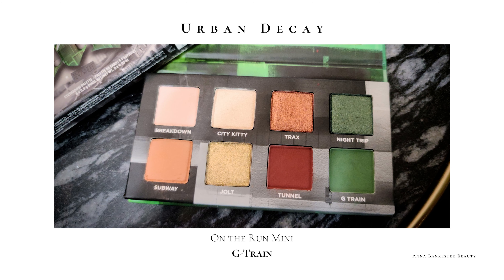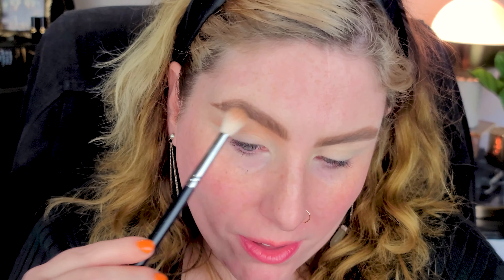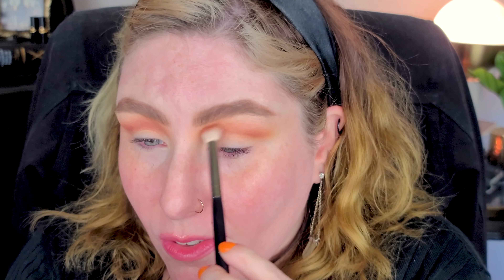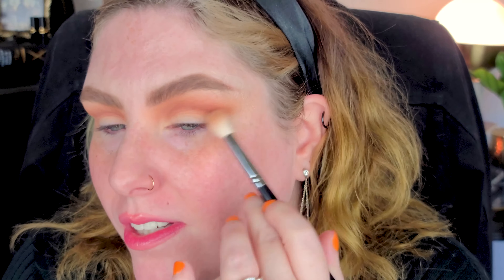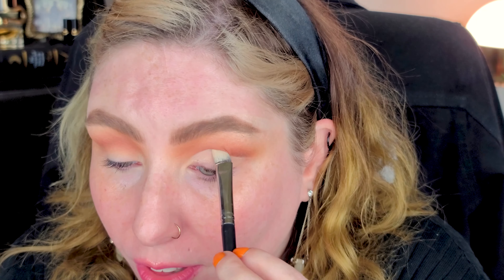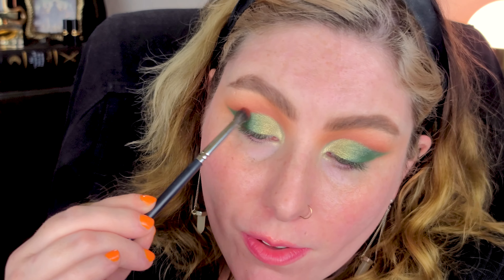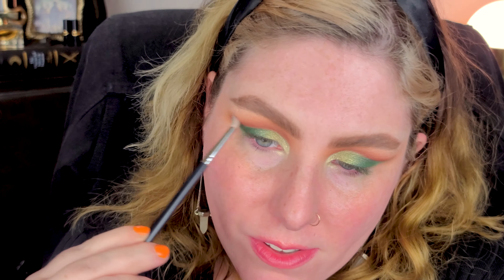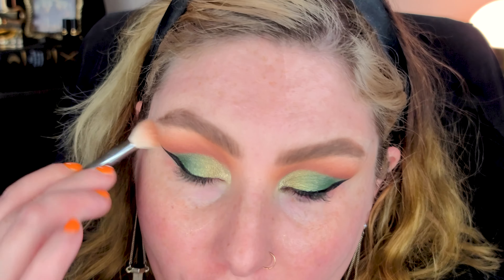Midnight Oasis with You - Makeup Tutorial feat Urban Decay On the Run Mini in G Train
Hello Guys and Ghouls
Today, I have a super glam green makeup tutorial for ya'll using the Urban Decay On the Run Mini in G Train. Enjoy!

Amazon Favorites: